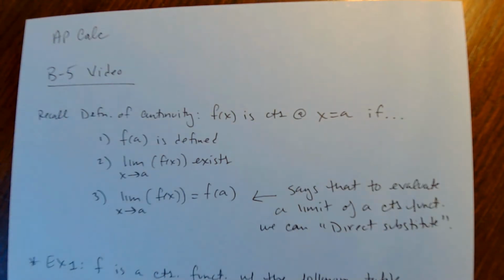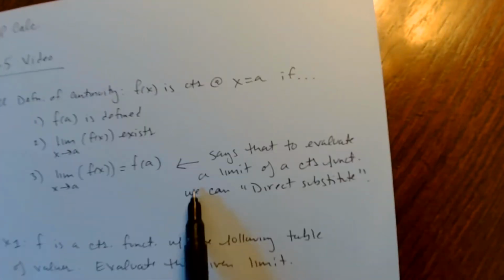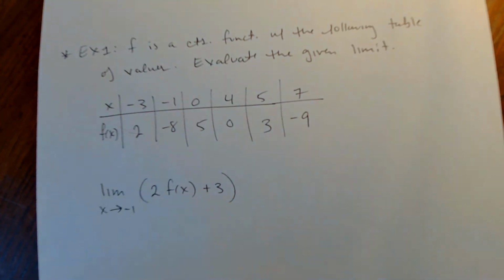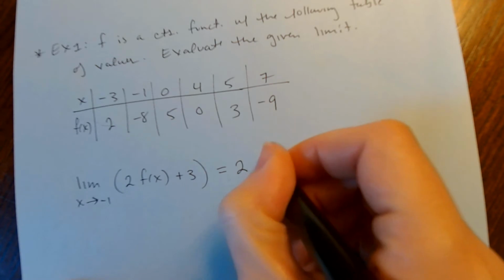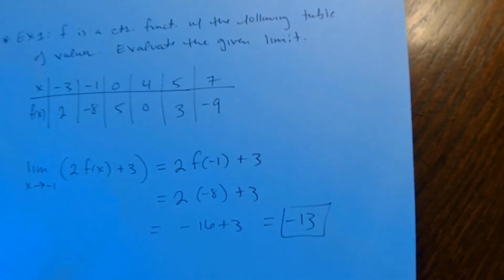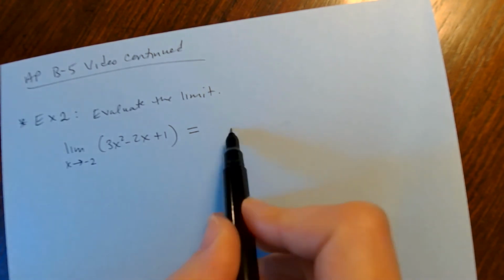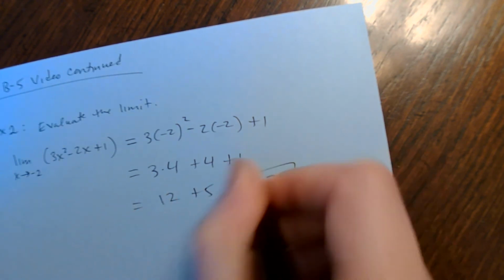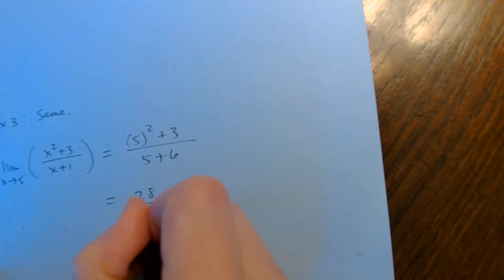AP Calc B-5